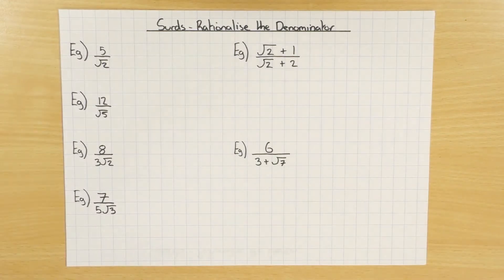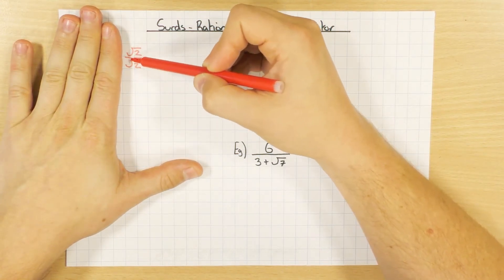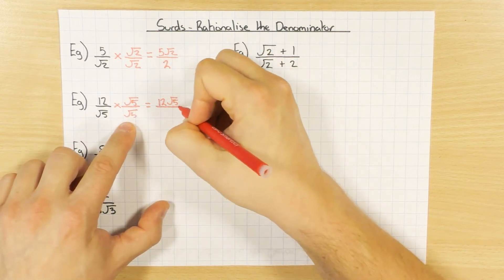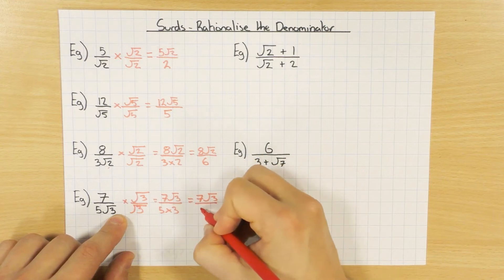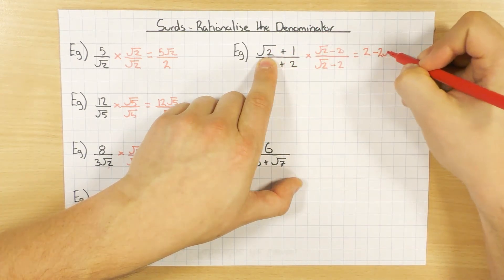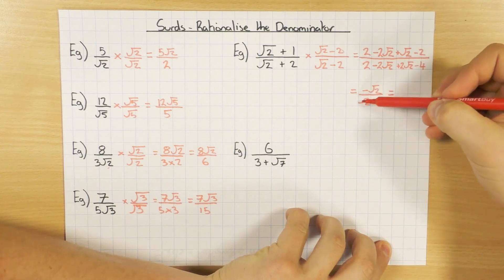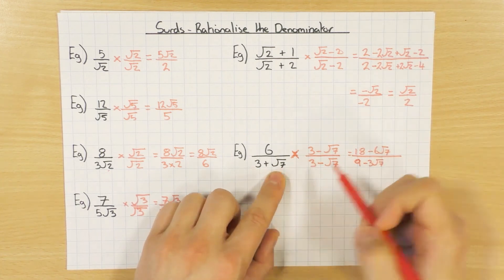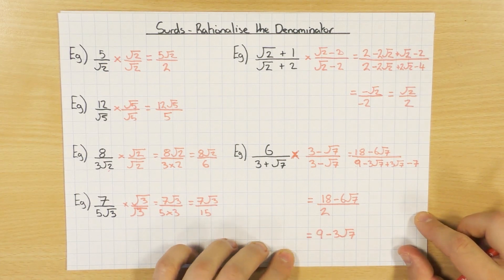Surds Rationalising the Denominator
A video showing different examples of how to rationalise the denominator.